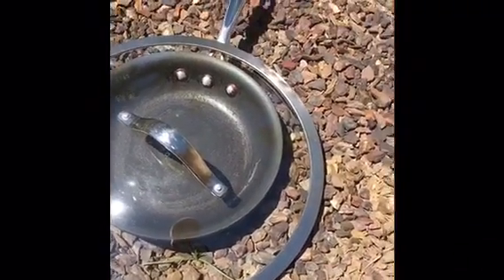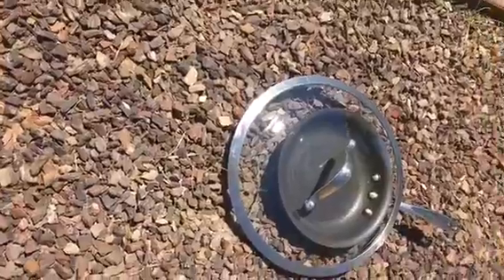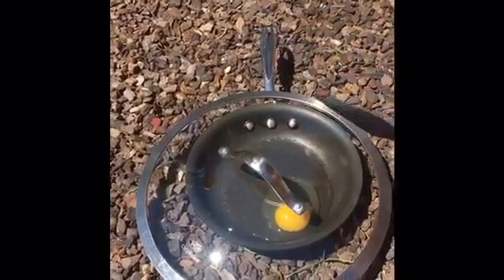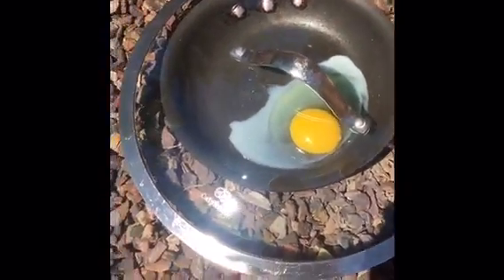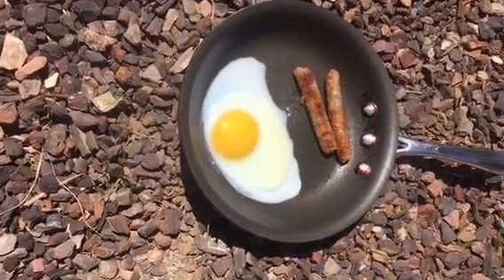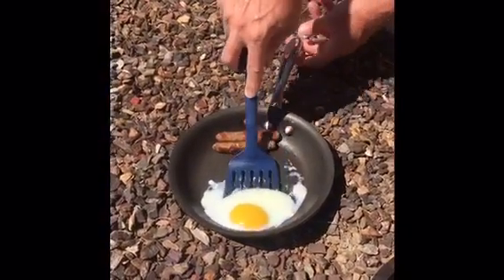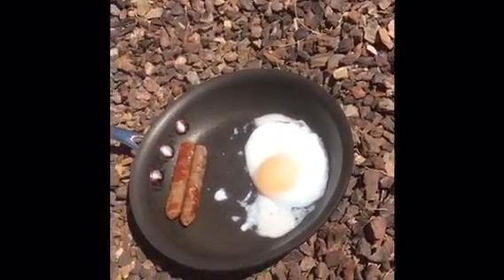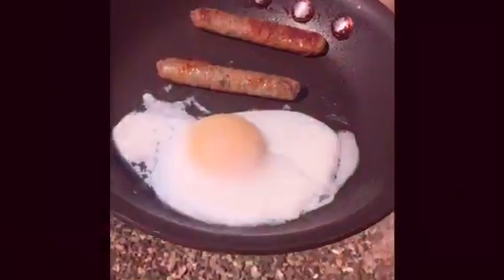Cooking an egg out side!!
We decided to go a experiment because it was like 120 out.